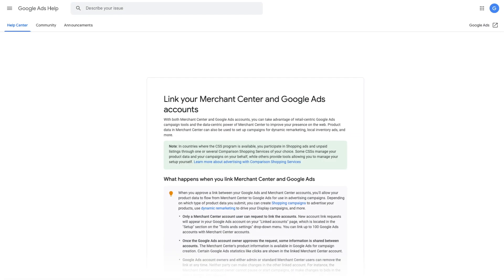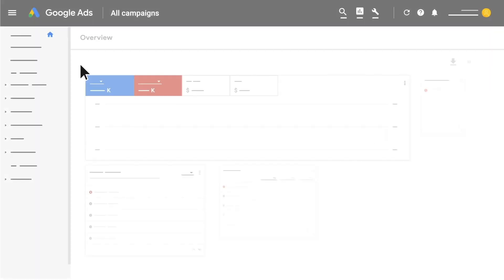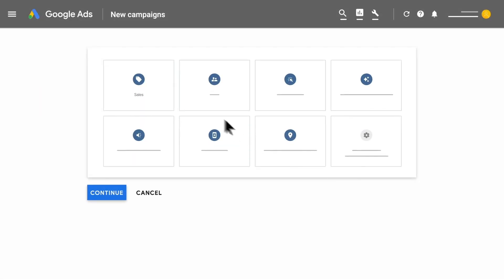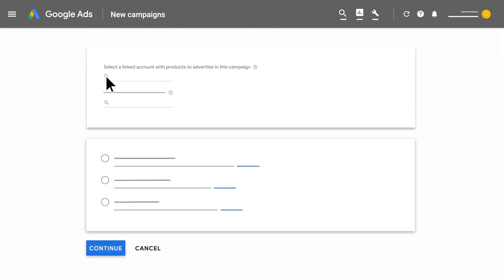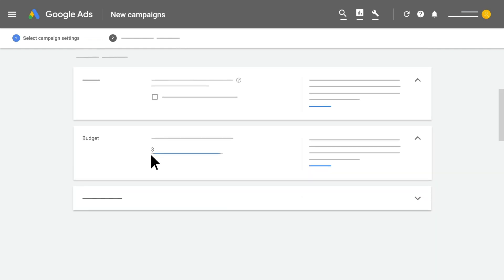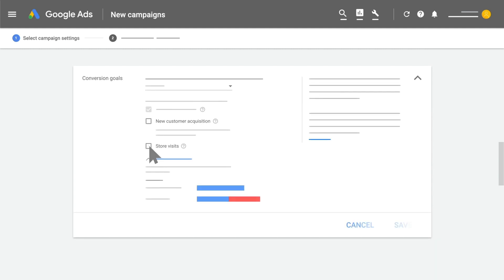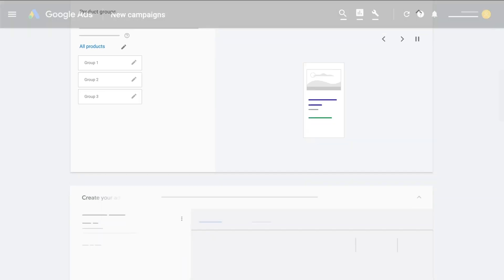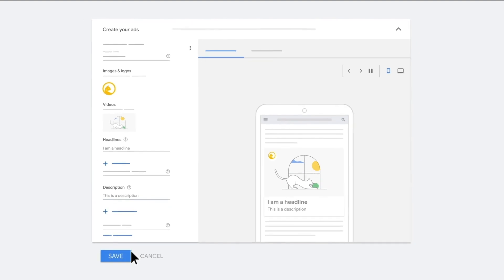Google Ads Help: Get Started with Smart Shopping Campaigns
In this video we will show you how to get started with Smart Shopping campaigns